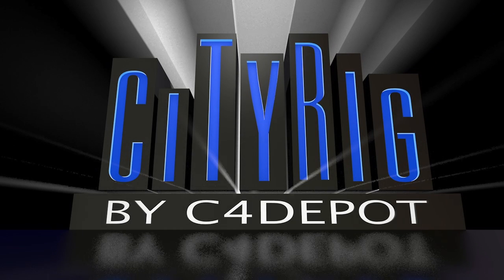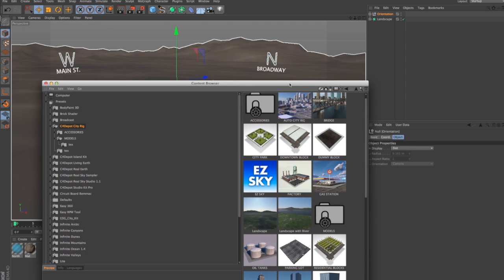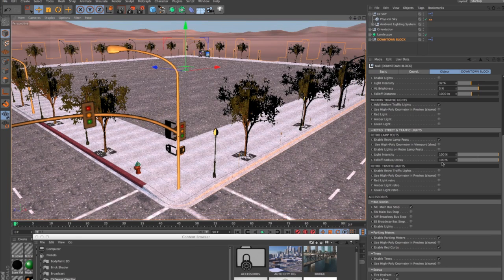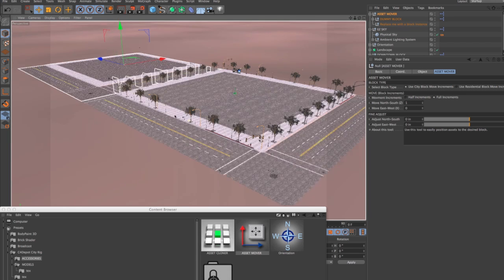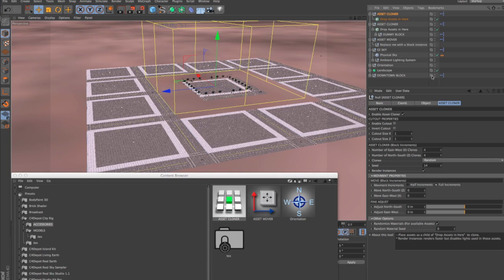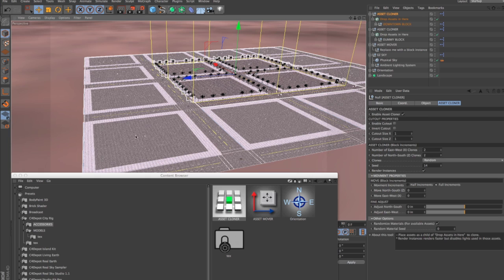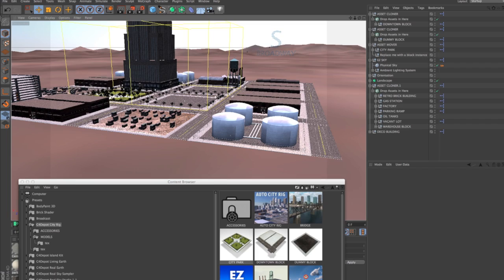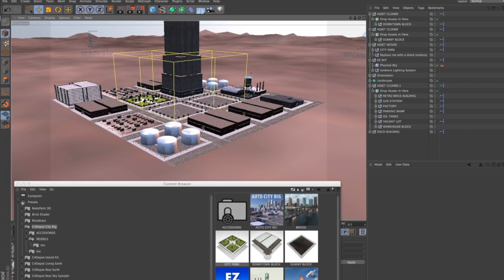CITY RIG Basics for Cinema 4D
This is a tutorial for City Rig basics, the 3D city generator for Cinema 4D from C4Depot.

This tutorial shows you the fundamentals of moving, cloning and customizing assets inside City Rig.